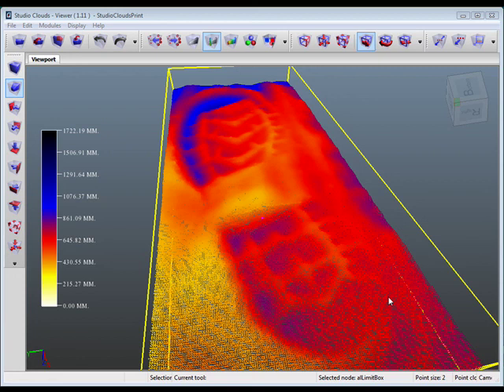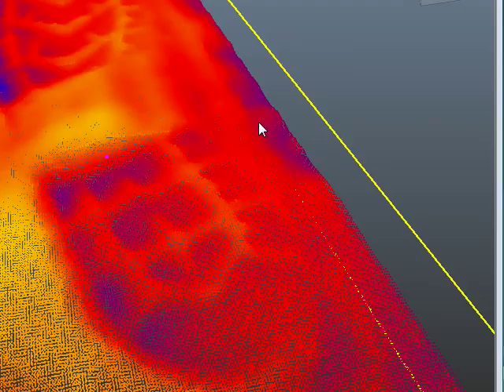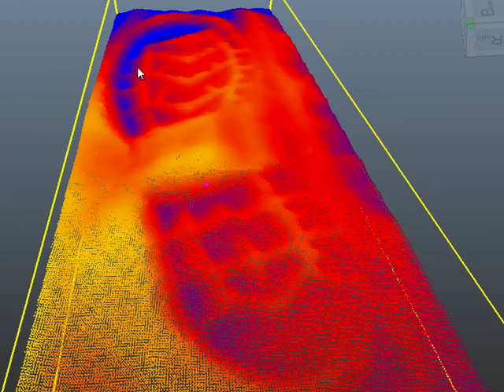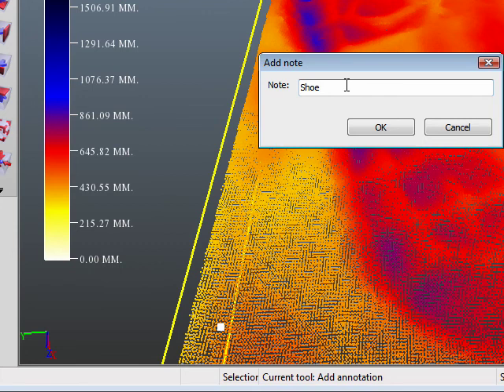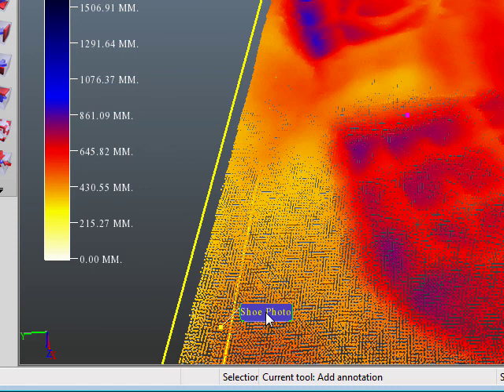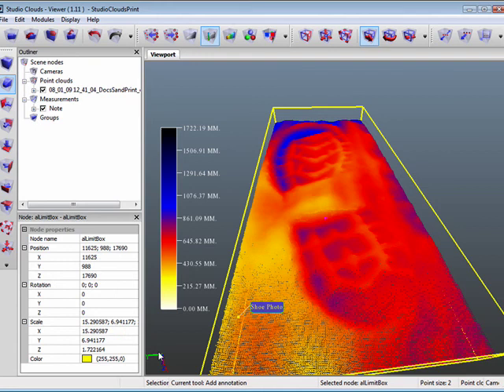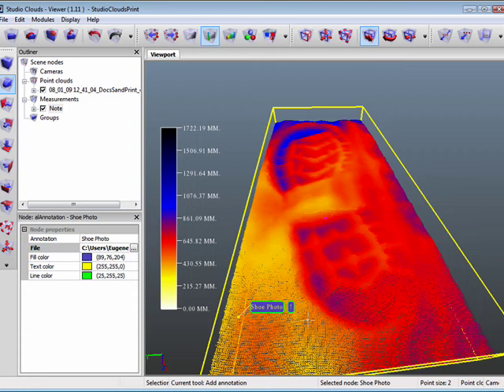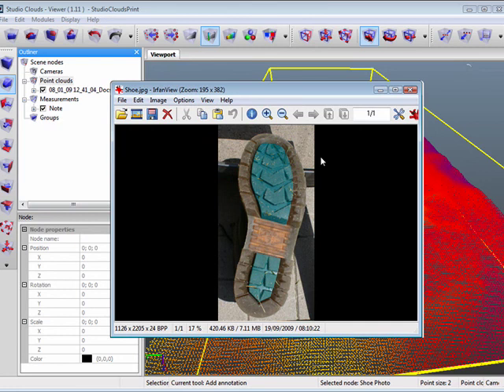Creating Notations in Studio Clouds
This short video shows how to create a notation in Studio Clouds.  In the near future, it should be possible to add URL links too.